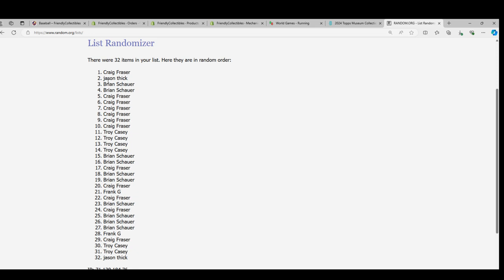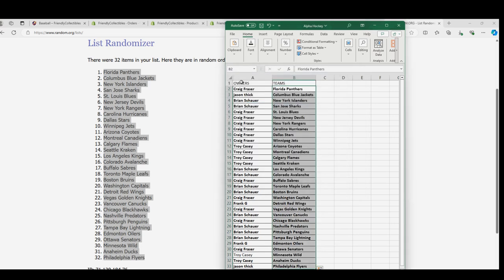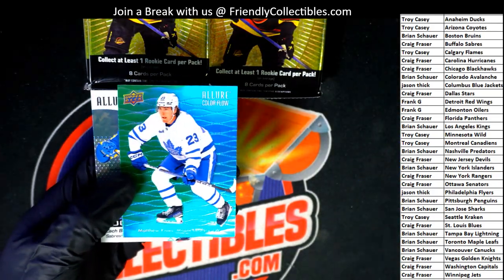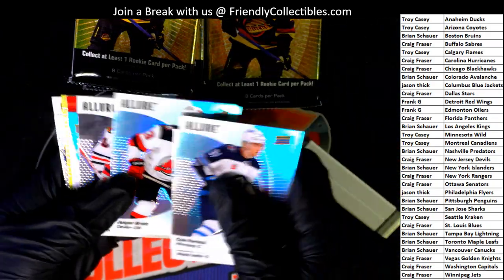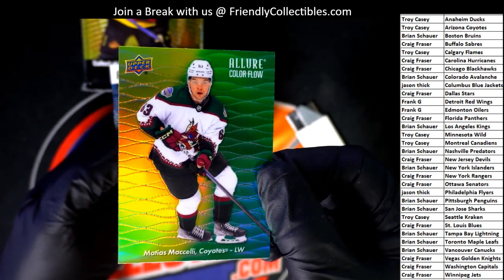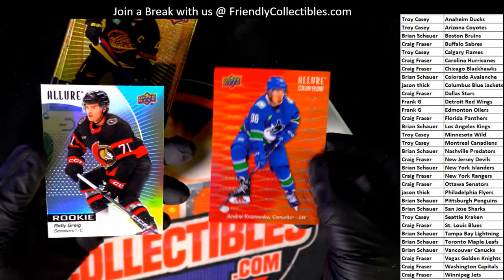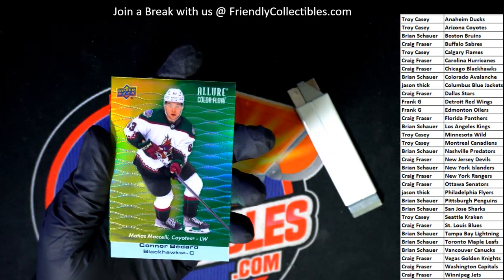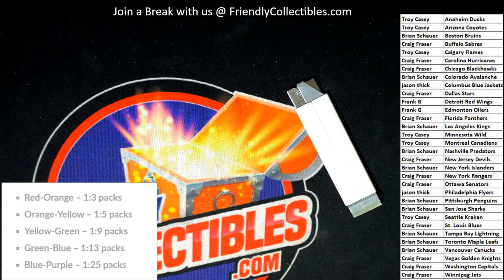202324 Upper Deck Allure Hockey Hobby Box ID 24ALLURE103